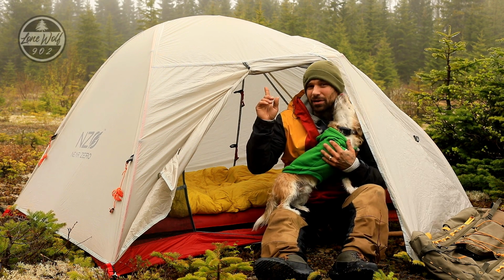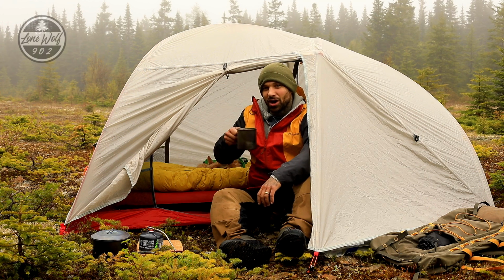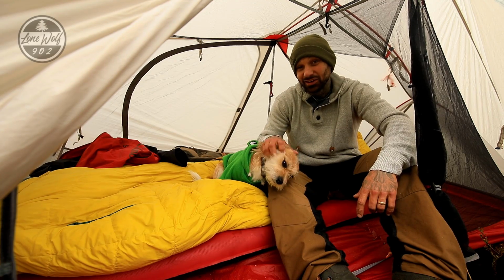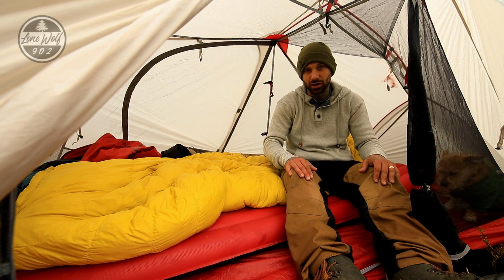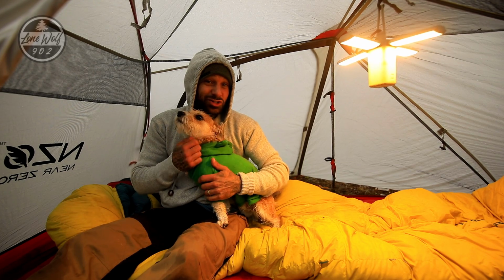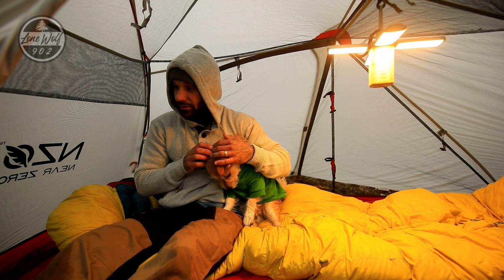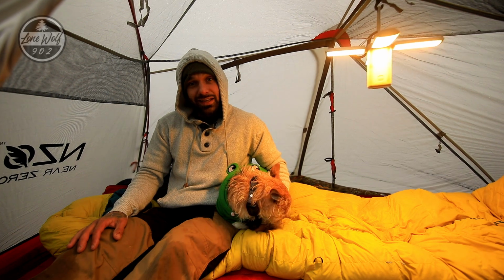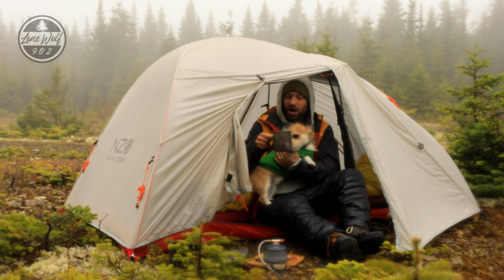Camping In Heavy Rain With Tent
camping in heavy rain with hiking tent on this solo overnight camping adventure.  enjoying nature and the rain on this wild camping adventure.